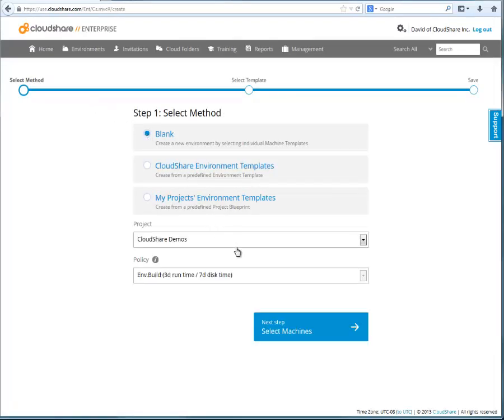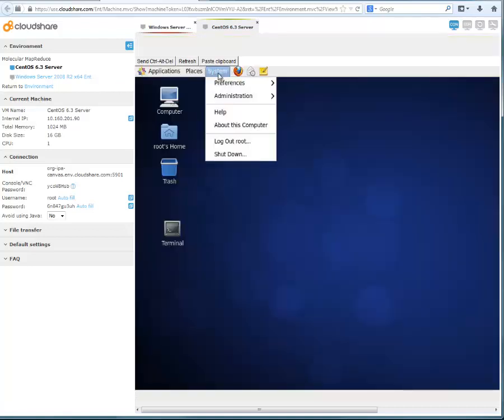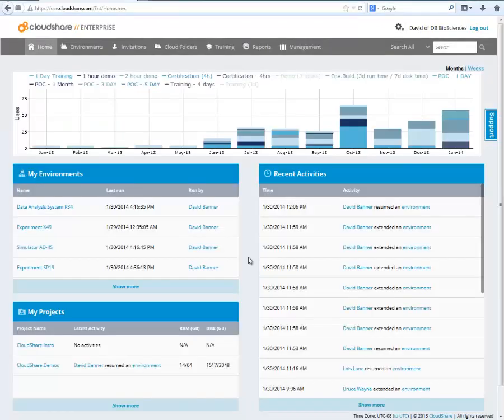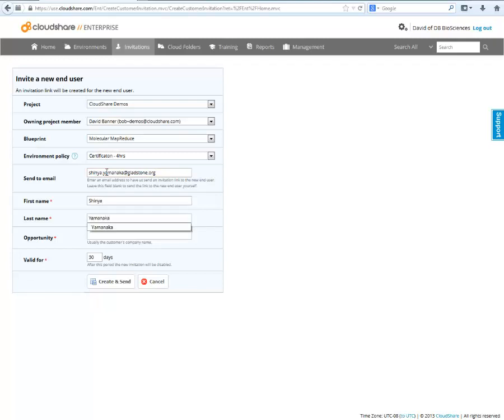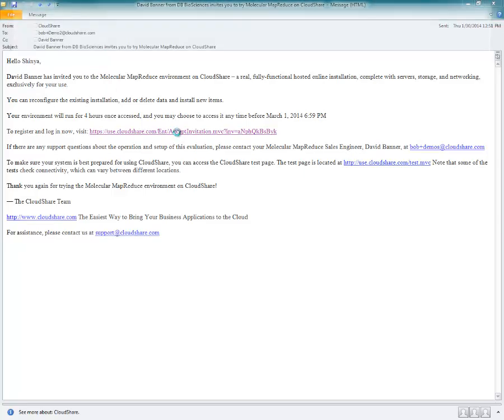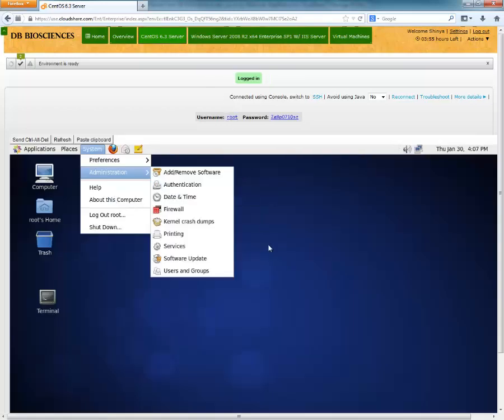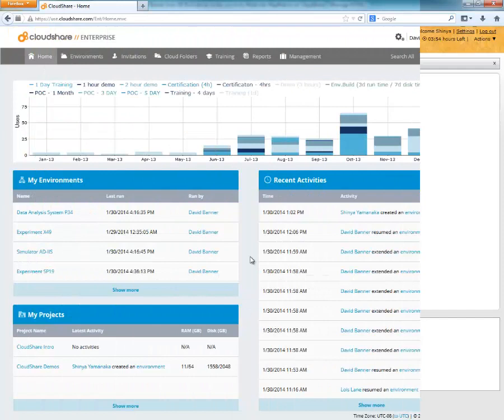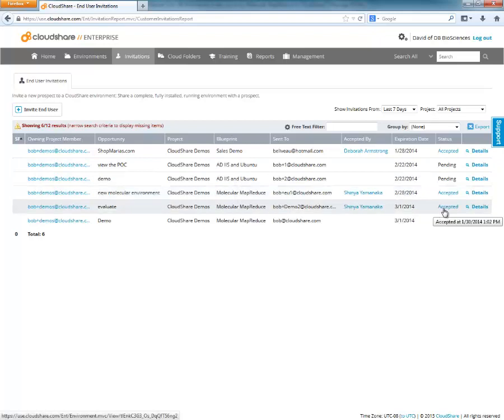Deliver sales demos, trials and POCs in the cloud with CloudShare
A short demonstration of creating Proof-of-Concepts (POCs) in the cloud and sharing them with your prospects using CloudShare Enterprise.